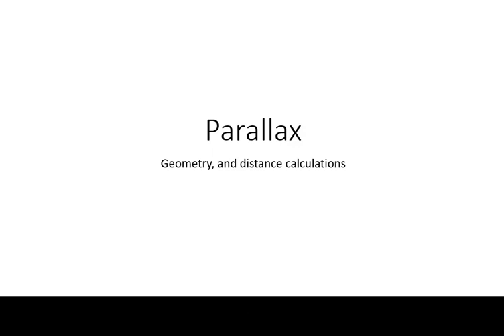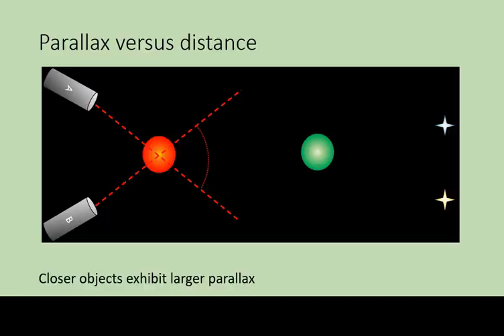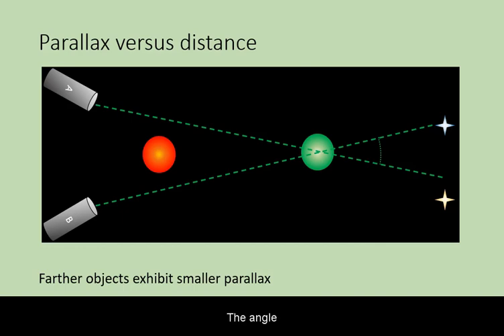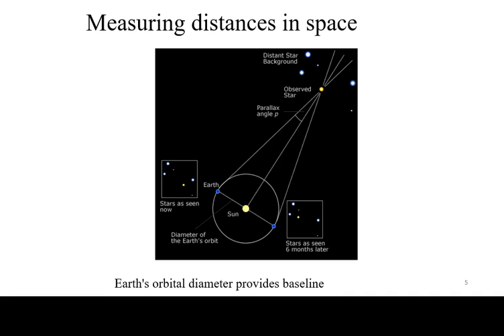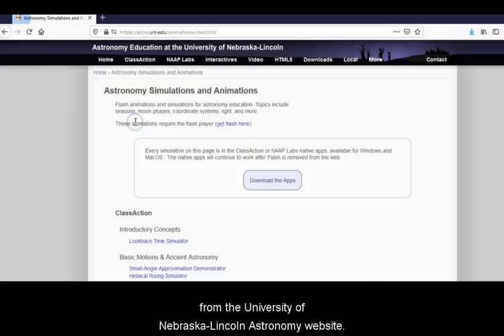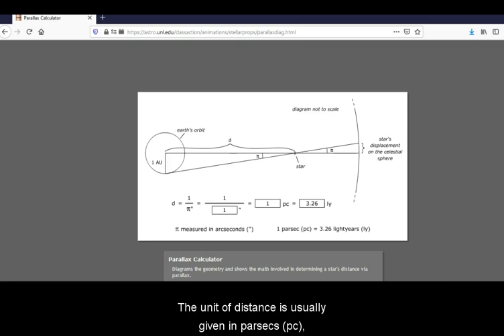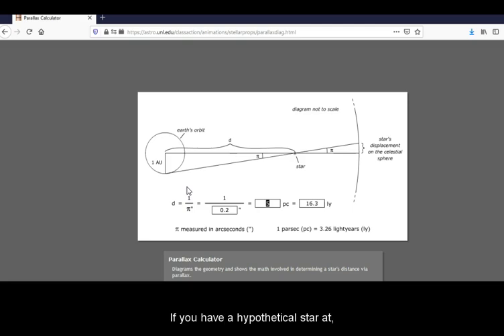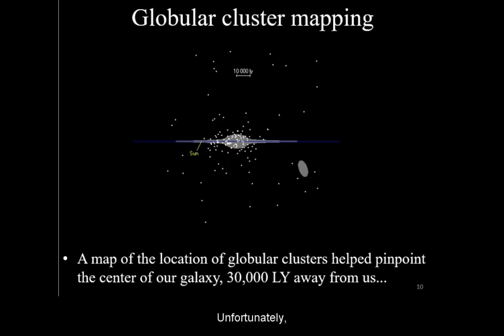Parallax: Geometry and Calculations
Definition, geometry, and depth perception 0:15
Stellar parallax 3:30
UNL simulator and sample calculations 4:53
Limitations 8:08